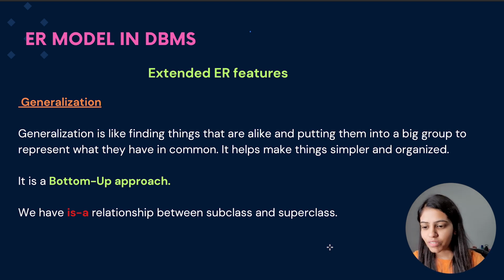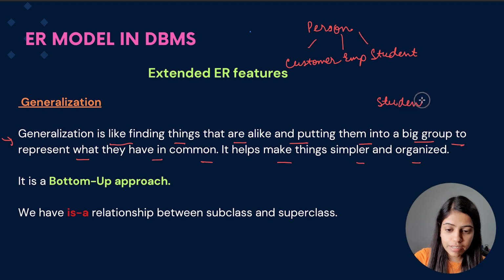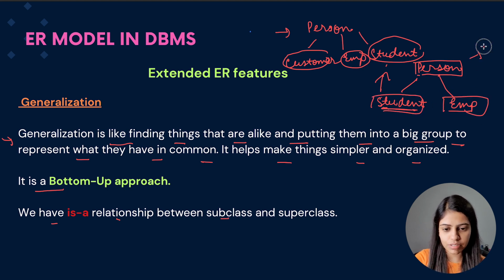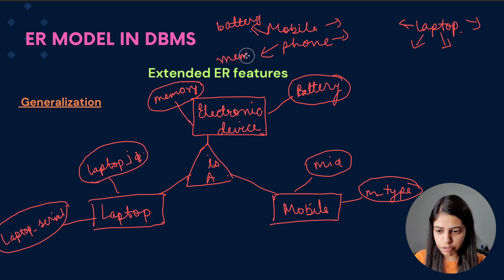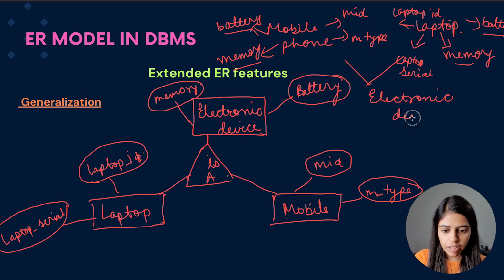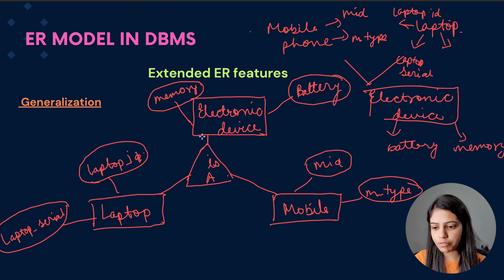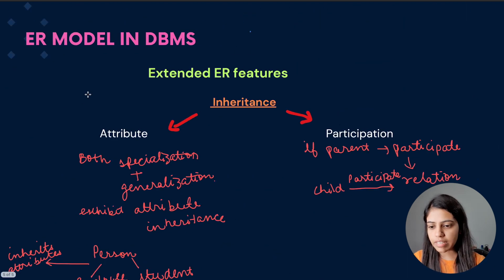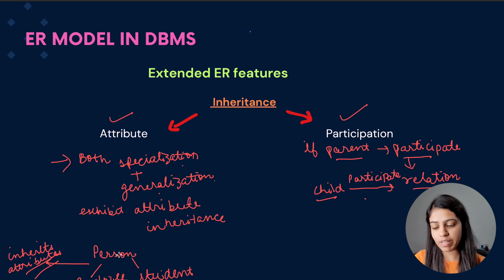L32 : Generalization in DBMS | ER model | Complete DBMS Course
In this video, we delve into the crucial aspects of Generalization- Extended ER Features in DBMS